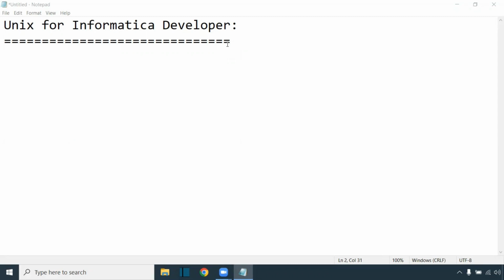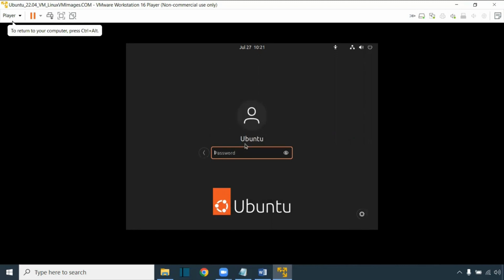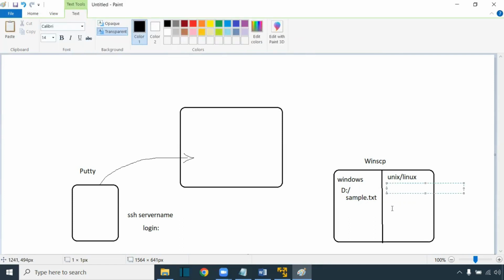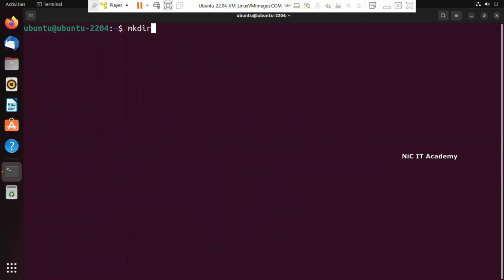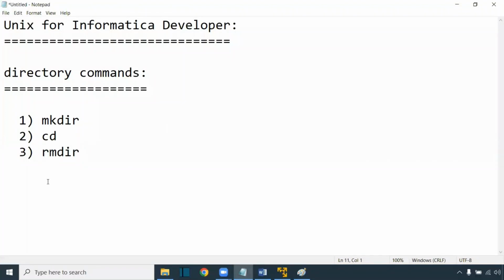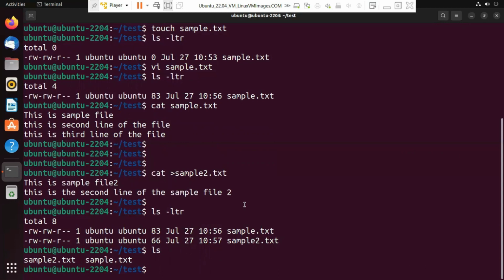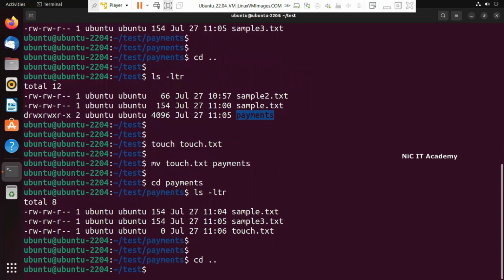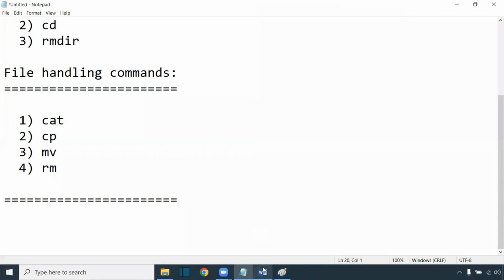Unix for Informatica developers | Informatica Tutorial | Informatica Training for Beginners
1. Interview preparation, mock interview taken
2. Low cost training
3. Job Assistance
4. Mentors with 14+ yrs
5. Job Oriented Training
6. Life time video recording access

Unix for Informatica developers
Informatica interview questions and answers in expression transformation

🌕 If you need self-paced complete Informatica ETL developer training batch recorded sessions - 35 days session(Paid) with all notes, Sample Resumes, interview questions and answers, Day wise exercise and 100 case studies questions (Paid), please write to / or WhatsApp me

In this video, we’ll learn Expression transformation in Informatica,
expression transformation in informatica,
expression transformation,
informatica,informatica basics,

Audio track credit:
Believe Music